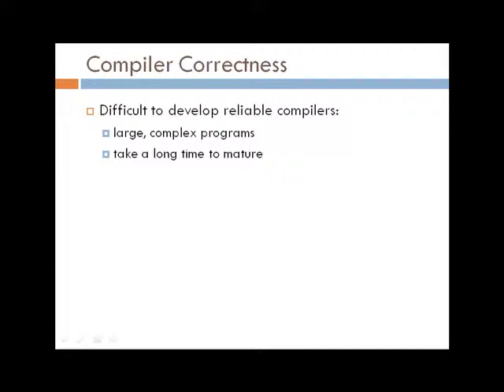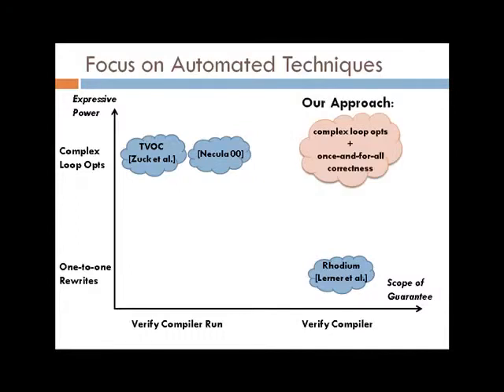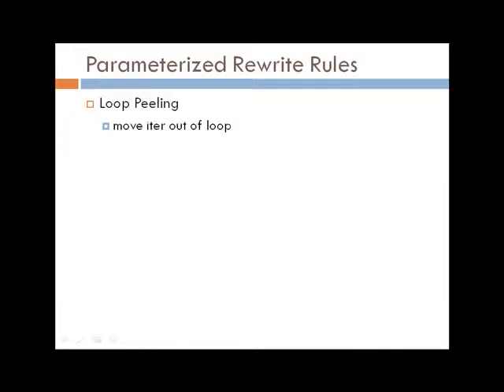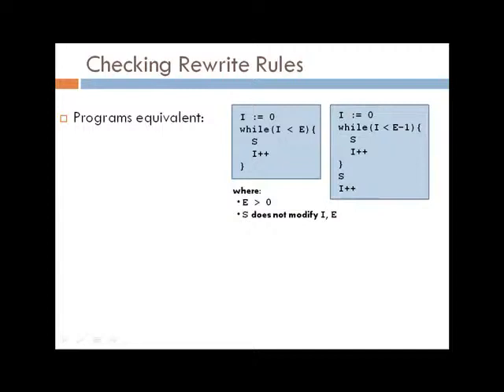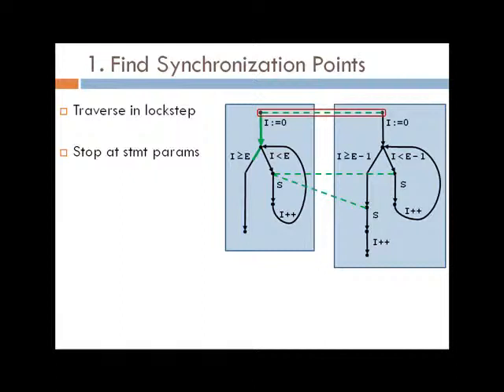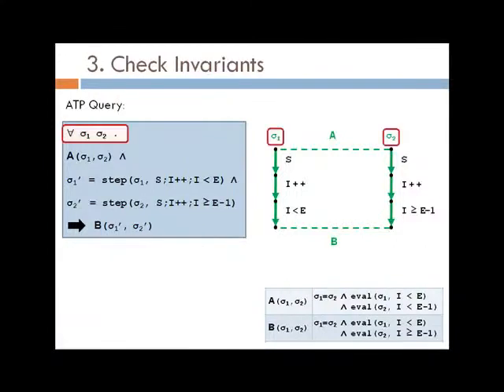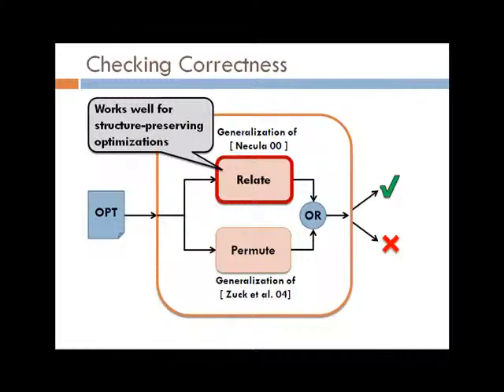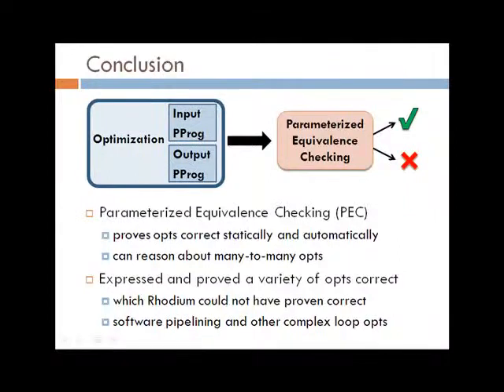Proving Optimizations Correct using Parameterized Program Equivalence (PLDI 2009)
Translation validation is a technique for checking that, after an optimization has run, the input and output of the optimization are equivalent. Traditionally, translation validation has been used to prove concrete, fully-specified programs equivalent. In this paper we present Parameterized Equivalence Checking (PEC), a generalization of translation validation that can prove the equivalence of parameterized programs. A parameterized program is a partially specified program that can represent multiple concrete programs.  For example, a parameterized program may contain a section of code whose only known property is that it does not modify certain variables. By proving parameterized programs equivalent, PEC can prove the correctness of transformation rules that represent complex optimizations once and for all, before they are ever run. We implemented our PEC technique in a tool that can establish the equivalence of two parameterized programs. To highlight the power of PEC, we designed a language for implementing complex optimizations using many-to-many rewrite rules, and used this language to implement a variety of optimizations including software pipelining, loop unrolling, loop unswitching, loop interchange, and loop fusion. Finally, to demonstrate the effectiveness of PEC, we used our PEC implementation to verify that all the optimizations we implemented in our language preserve program behavior.